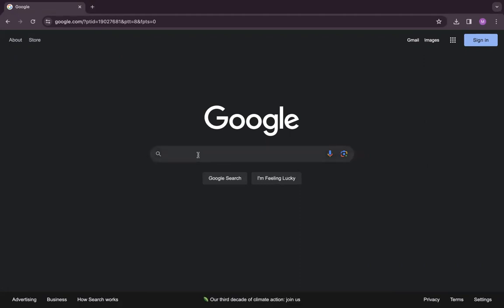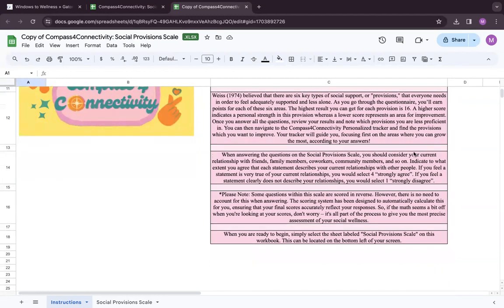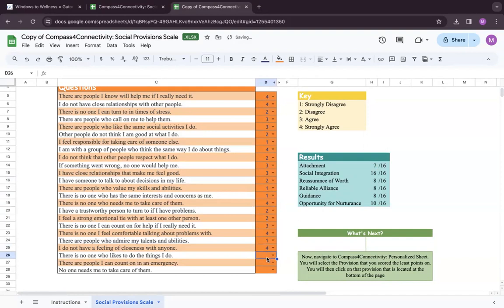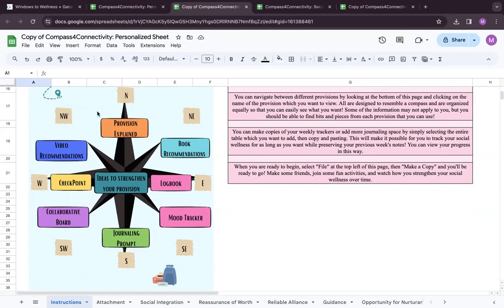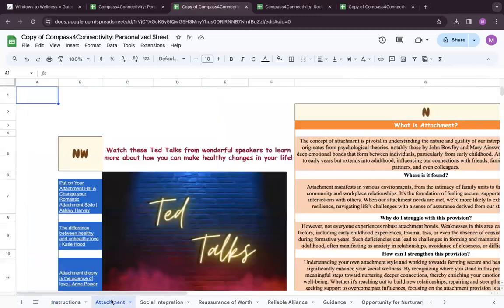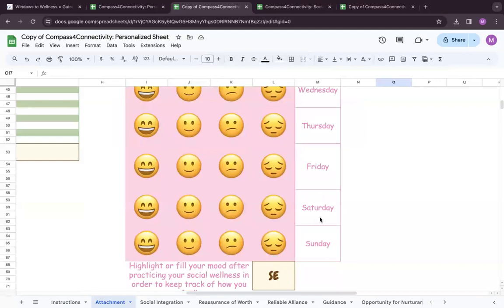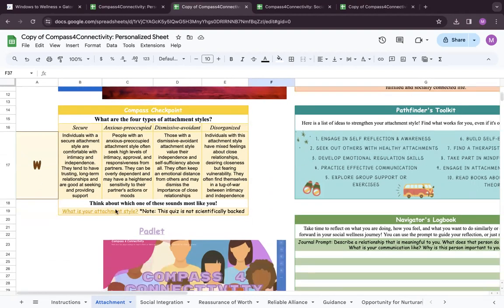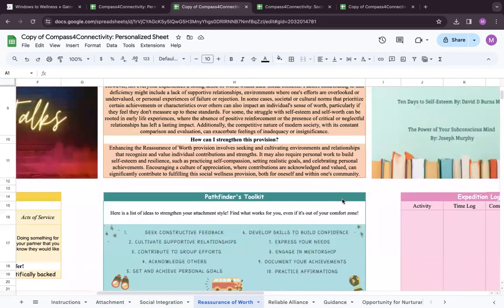Compass 4 Connectivity: How-To Guide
Watch this video for a step-by-step guide on how to navigate your Compass 4 Connectivity!

0:00 - Intro & Finding the Page
0:58 - The Social Provisions Scale
1:47 - Downloading the Scale
2:20 - How to use the Scale
3:56 - Scale Example
5:43 - Navigating to the Social Wellness Tracker
6:21 - Tracker Instructions
6:55 - Using the Compass
9:17 - Attachment
10:35 - Making copies of each section
11:33 - The Mood Map
12:28 - The Navigator's Logbook
13:10 - Padlet
13:27 - Compass Checkpoint
14:11 - TED Talks
14:40 - The Pathfinder's Toolkit
15:00 - Conclusion